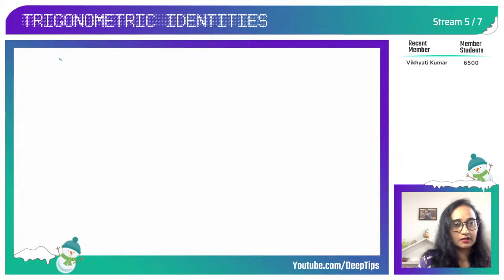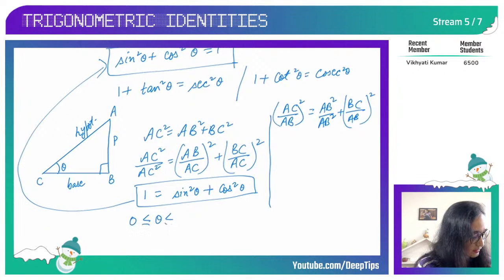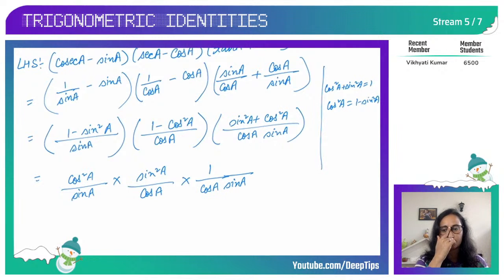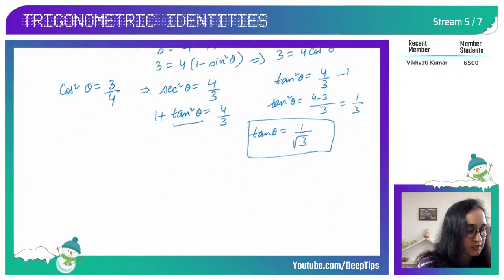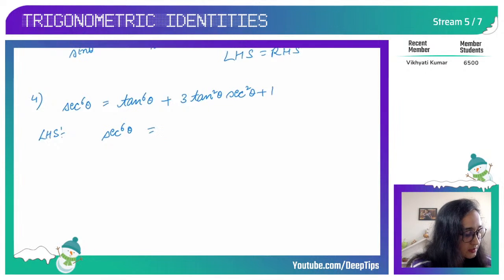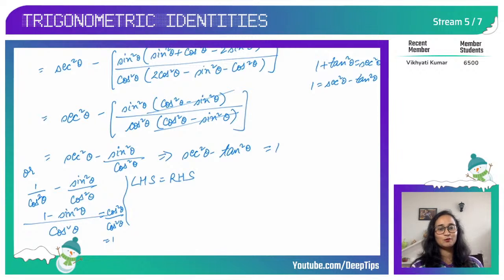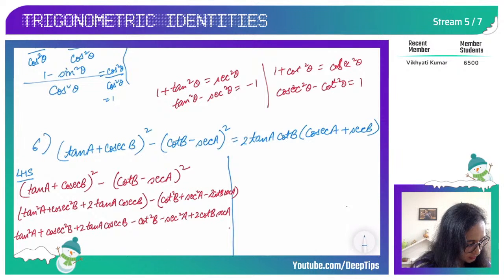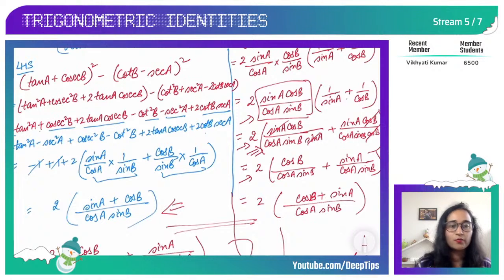Trigonometric Identities with Deepti Sharma - Part 5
Easiest way to learn about the Trigonometric Identities. If you watch these streams, you will never forget about Trigonometry concepts. Yes some secrets will be revealed that your teachers in school never teach you. Many tips & tricks to be covered that help you save time in competitive and board exams.

Tune in on Sunday  at 2:00 PM IST (GMT 5+30)

Stream 5 of total 7 Streams on Trigonometry.
Grade: 9 & 10
Board: CBSE, ICSE

Trigonometry is a mathematical approach to evaluate the relationships between side lengths and angles of triangles. There are six functions of an angle commonly used in trigonometry. Their names and abbreviations are sine (sin), cosine (cos), tangent (tan), cotangent (cot), secant (sec), and cosecant (csc).

त्रिकोणमिति गणित की वह शाखा है जिसमें त्रिभुज और त्रिभुजों से बनने वाले बहुभुजों का अध्ययन होता है। त्रिभुजों और बहुभुजों की भुजाओं की लम्बाई और दो भुजाओं के बीच के कोणों का अध्ययन करने का मुख्य आधार यह है कि समकोण त्रिभुज की किन्ही दो भुजाओं (आधार, लम्ब व कर्ण) का अनुपात उस त्रिभुज के कोणों के मान पर निर्भर करता है।
sin θ तथा cos θ का योग त्रिकोणमितिय फार्मूला
sin B = cos(A – B) + cos(A + B) sin A . cos B = sin(A + B) + sin(A – B)